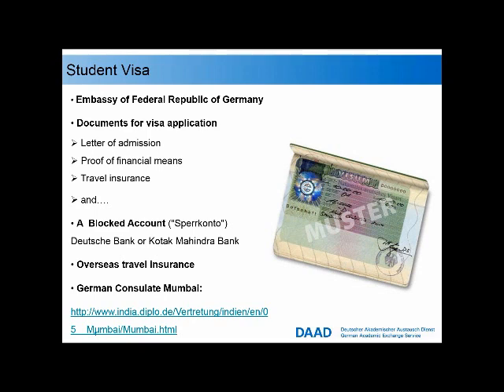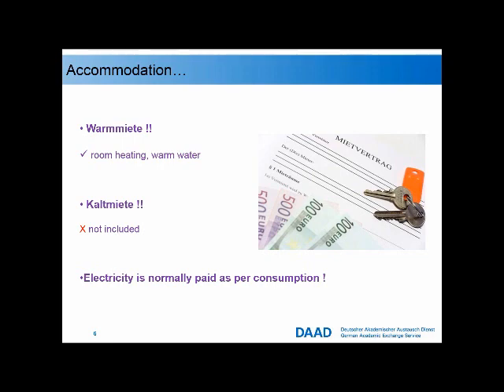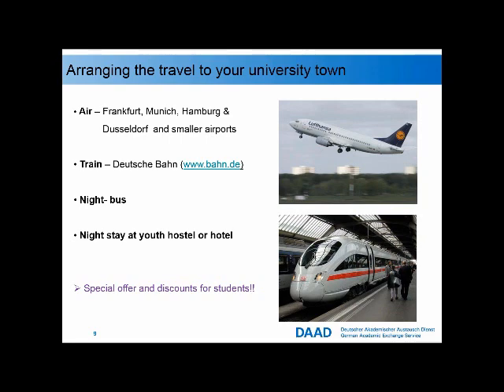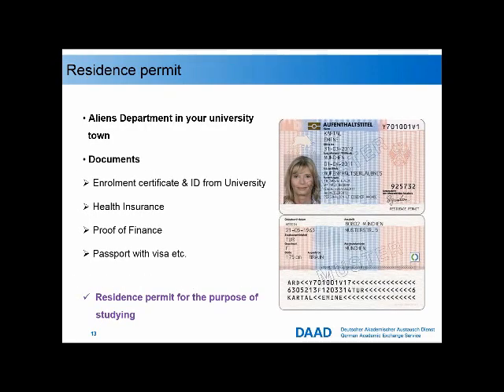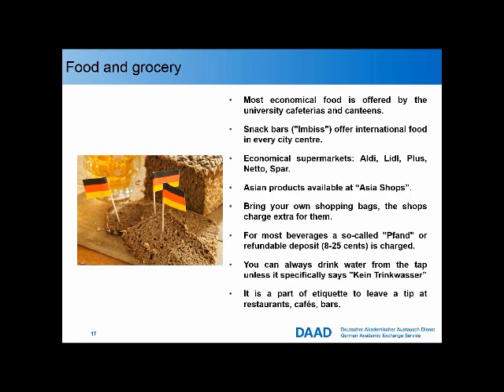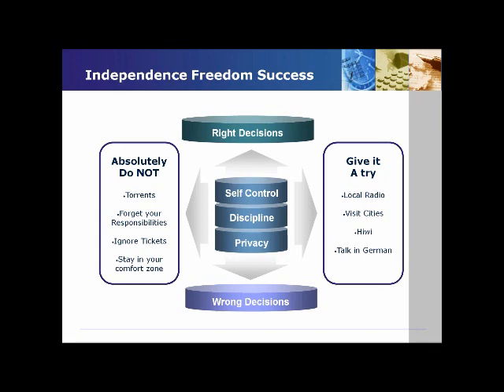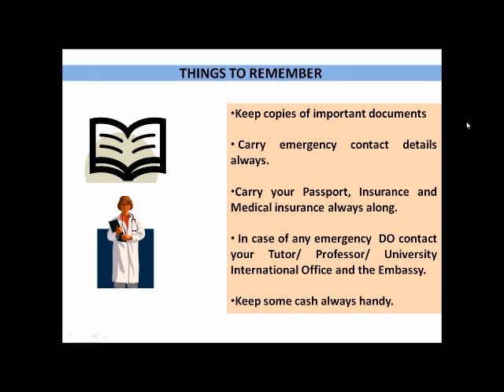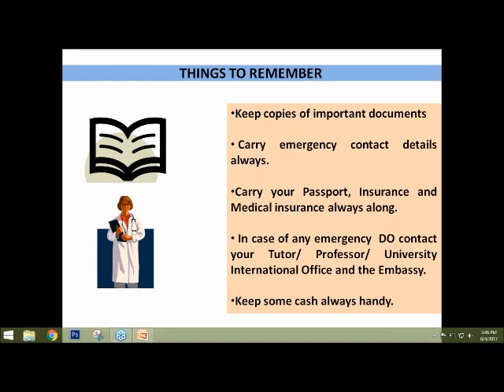Pre-departure Guidelines and Tips by DAAD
Got admission to a German university? Watch our pre-departure webinar to prepare yourself for life in Germany.